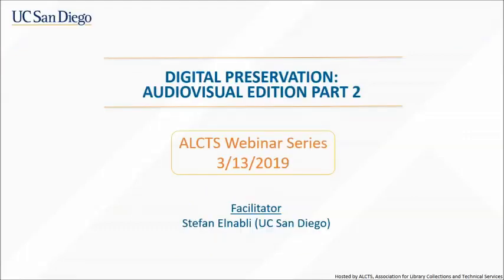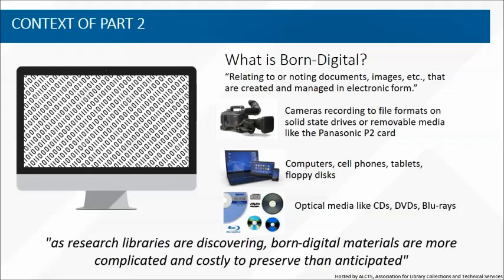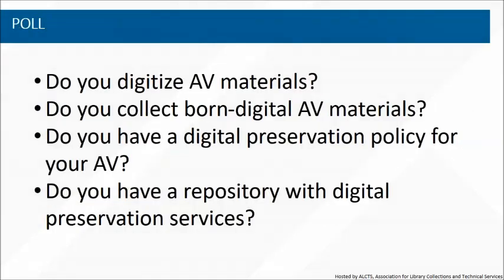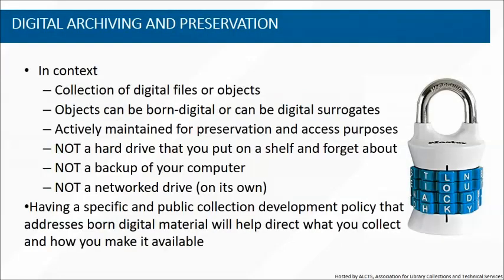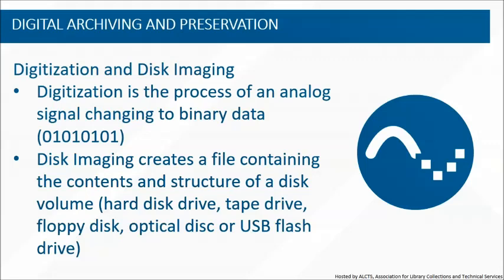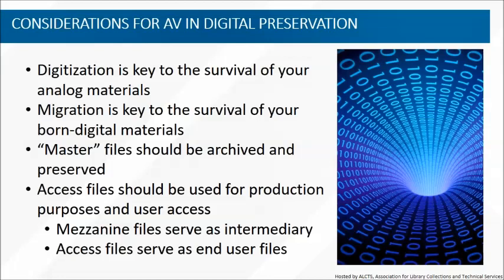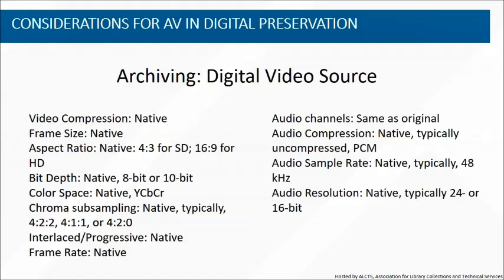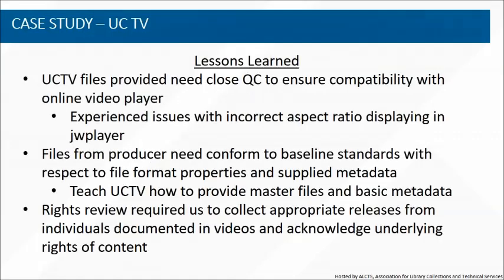031319 Digital Preservation PartII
This is part 2 of a two-part series. Digital Preservation: Audiovisual Edition, Part 1 is the companion to this webinar.

“Digital Preservation: Audiovisual Edition” is a two-part series dedicated to the discussion of audio and video materials in a digital preservation context. From analog media digitally reformatted to born-digital audiovisual materials, this webinar series will cover the basics of understanding audiovisual media and how to consider these materials when engaged in preservation and access at your library or archive.

Part 2 of "Digital Preservation: Audiovisual Edition" is dedicated to the practical applications of digital preservation methodologies to audiovisual materials, as well as considerations for born-digital audio and video in a digital preservation context. Practical examples and real-life scenarios will be discussed.

Presented on March 13, 2019 by Stefan Elnabli.

Category - Education